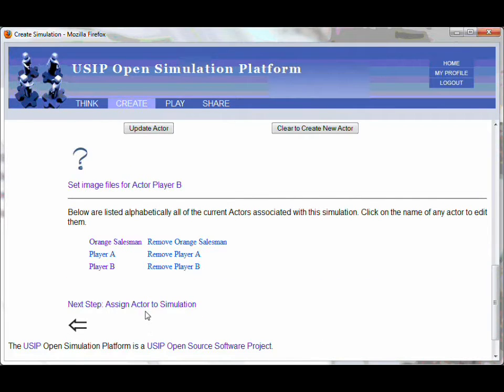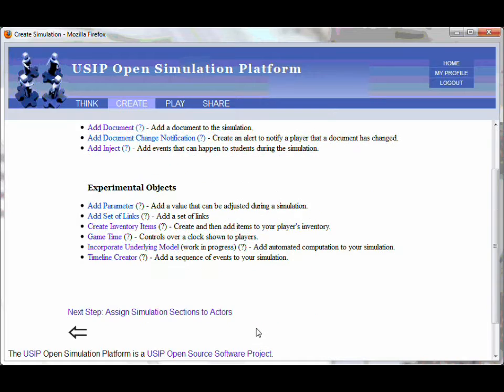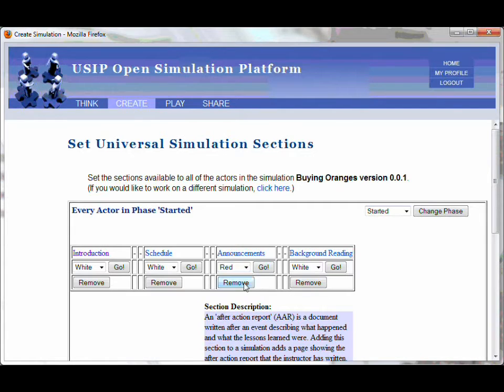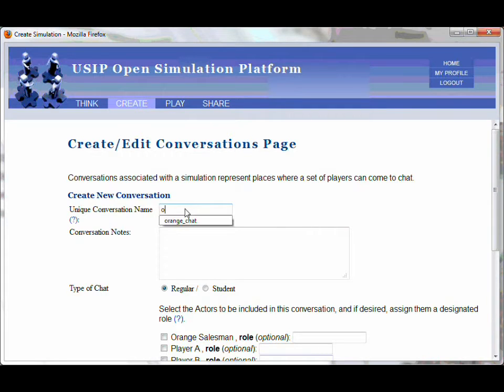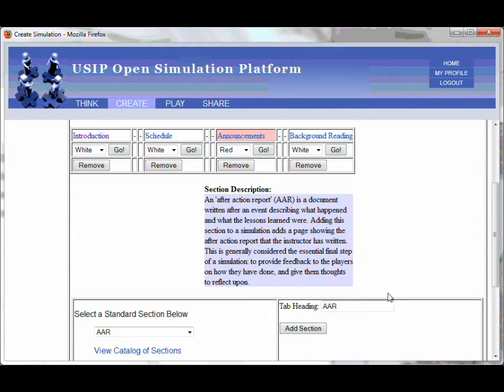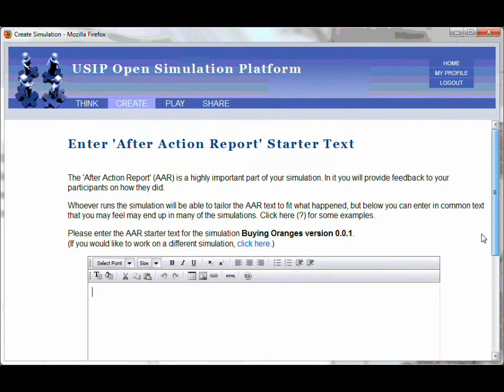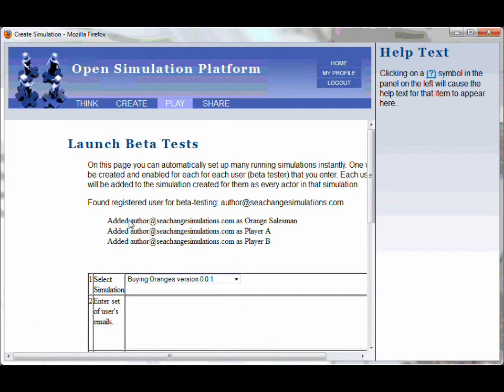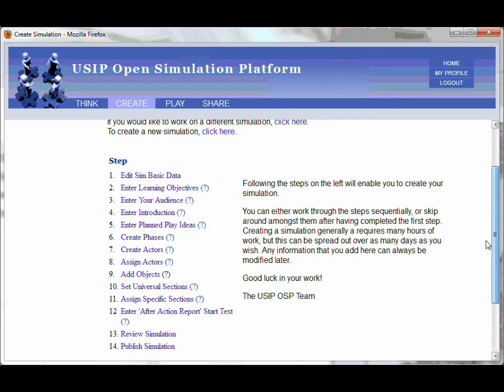USIP OSP Introduction Video 4 (of 4) Section 2